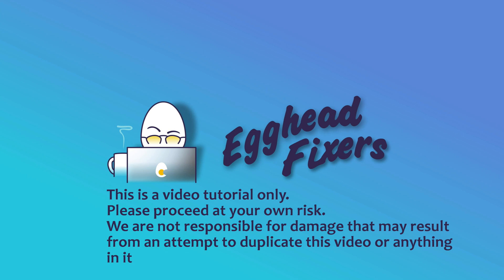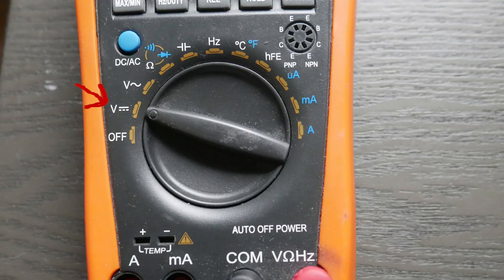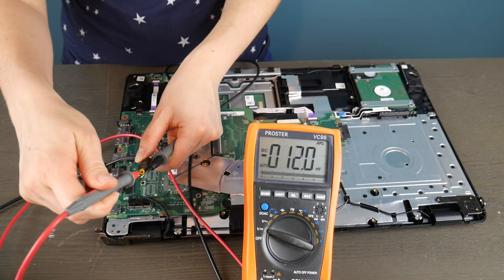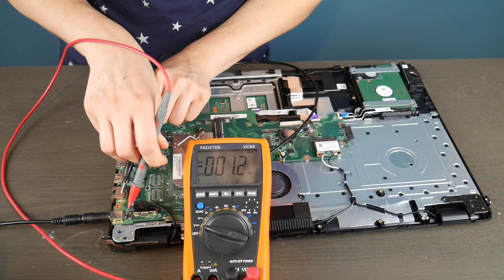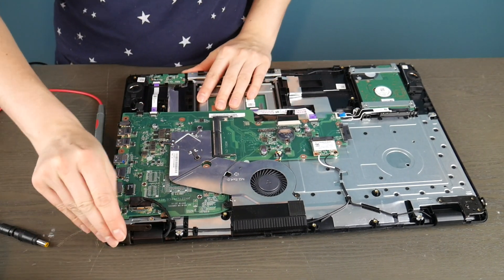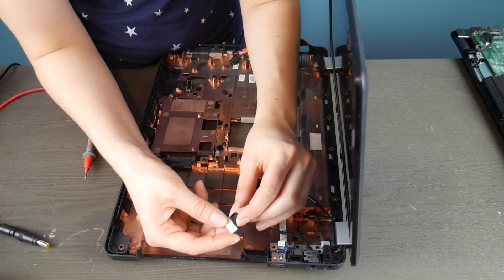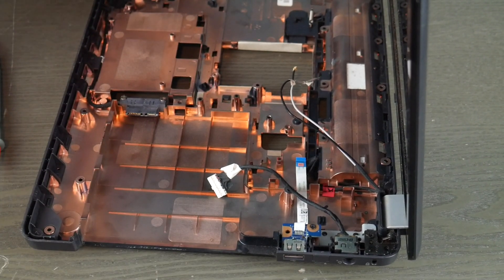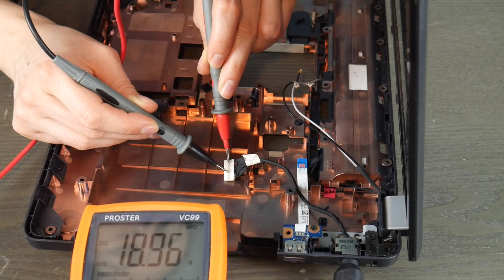How to Test Your Asus Laptop's Power Jack with a Multimeter - Tutorial by a Certified Technician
If you don't want to pay an IT hotline o r bring your computer to a repair shop👎 Then watch our Certified Repair Technician show you how to diagnose and fix a laptop with this problem. This is the same process any repair technician would use to fix a computer.

Computer repair tool kit recommended by our technicians:

Link for multimeter in the video:

Link for work laptops and desktops our technicians recommend:

Link for school laptops and Chromebooks our technicians recommend: